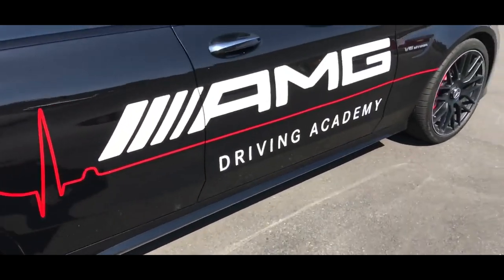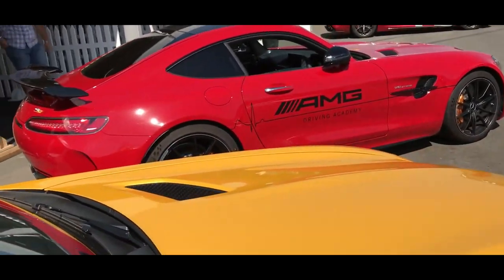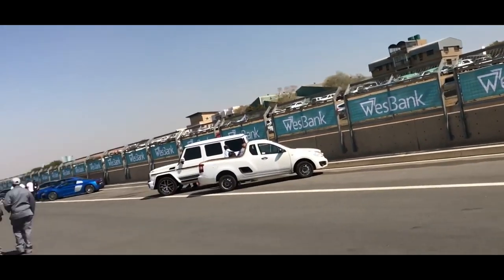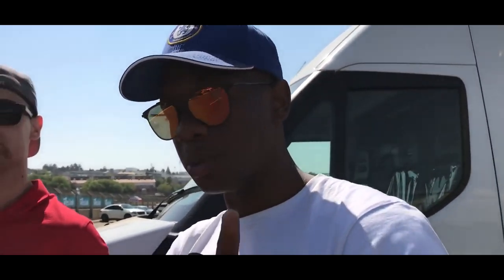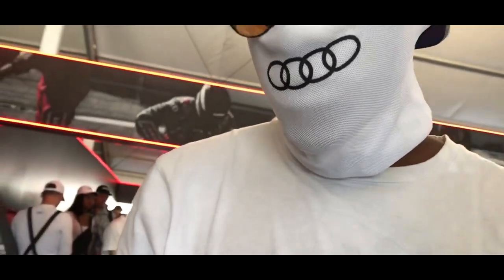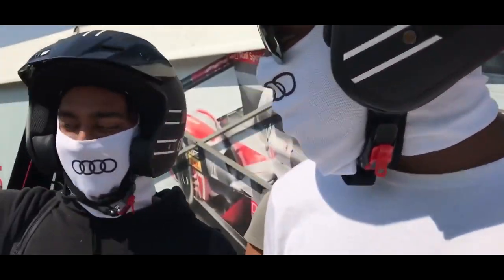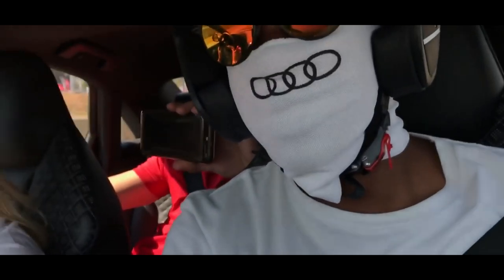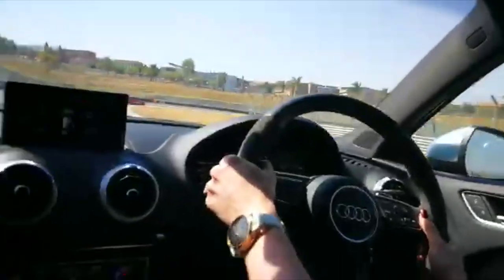I Fell In Love In an Audi RS3 Going 200 KM/H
I got driven around the Kyalami Grand Prix Circuit by W-series racing driver, Tasmin Pepper, and I think I just fell in love.

My first track day video coming soon.